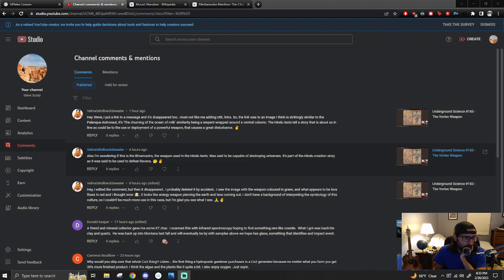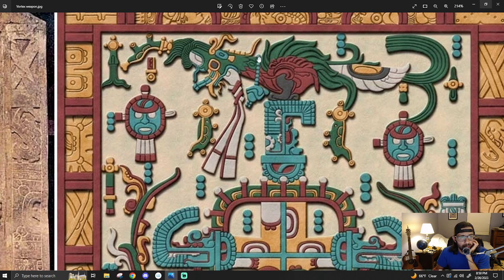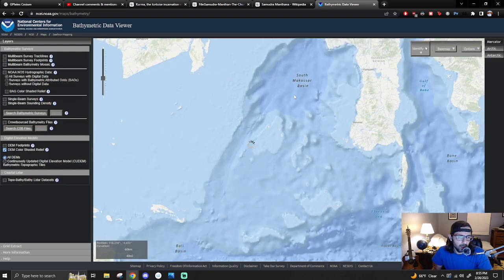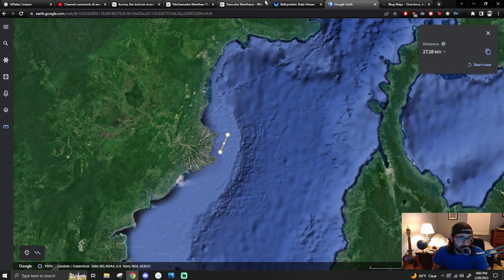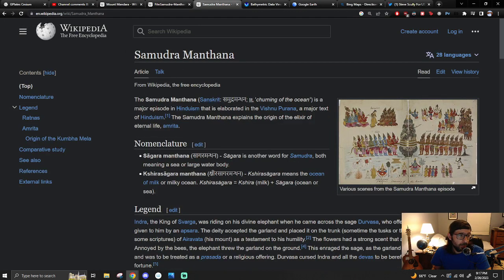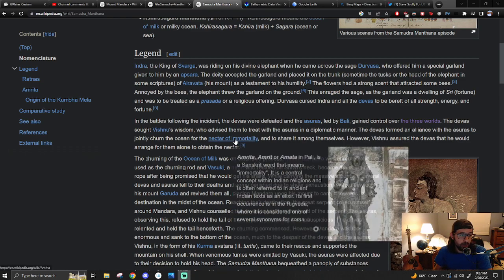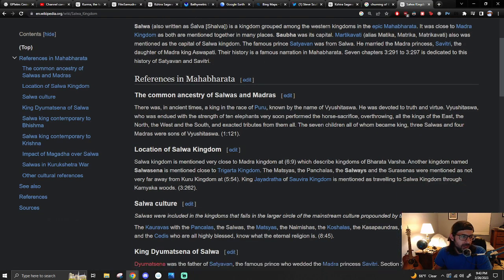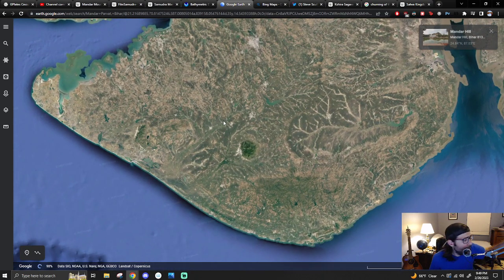Underground Science #184 - Samudra Manthana